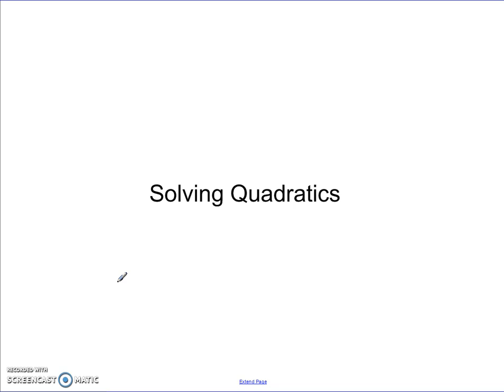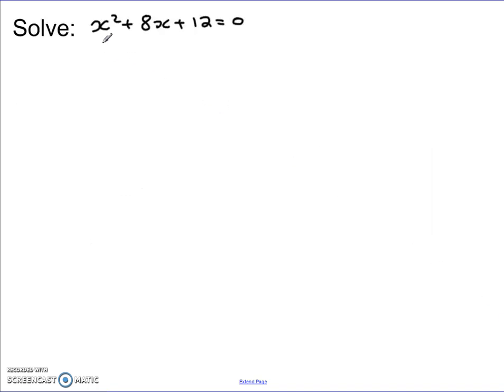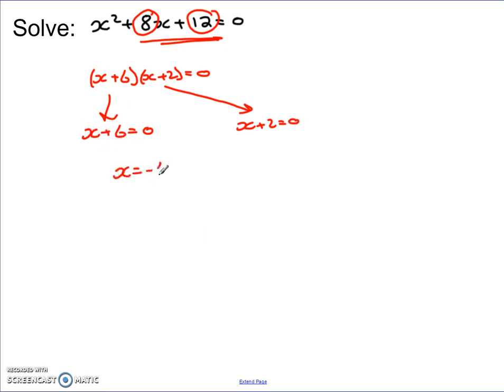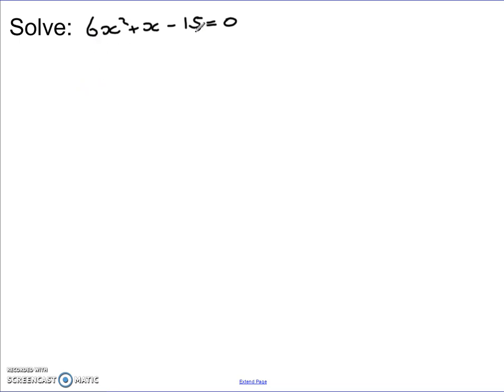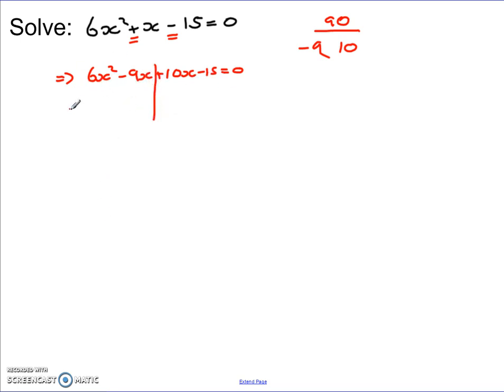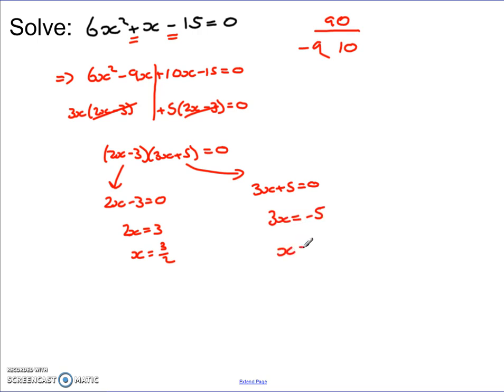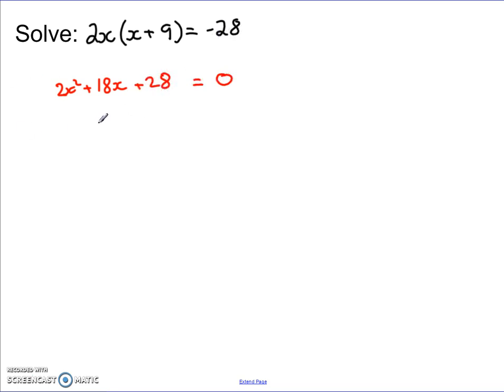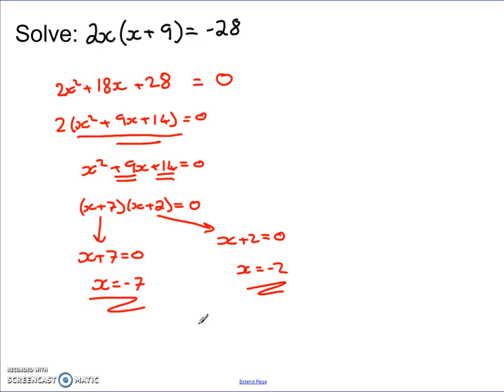Solving Quadratics Factorising